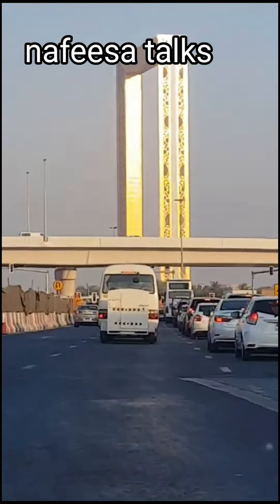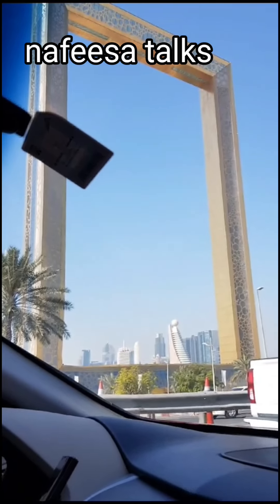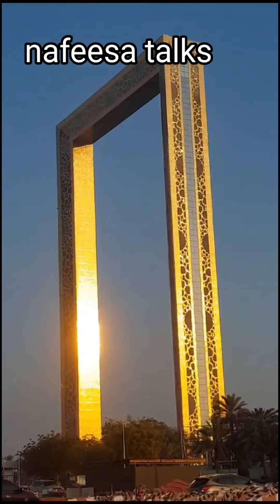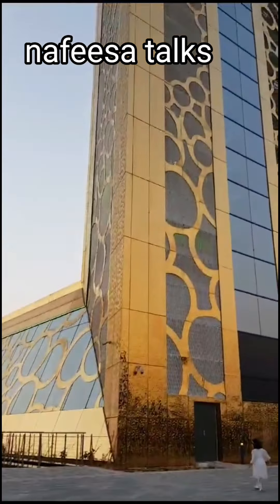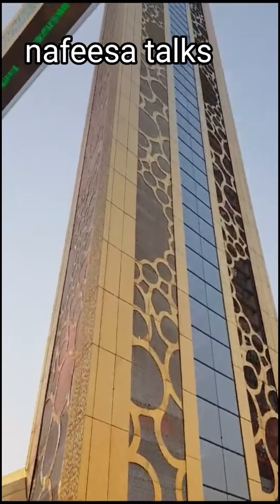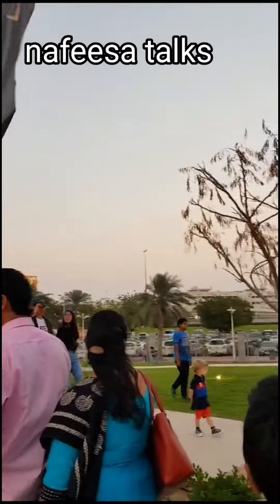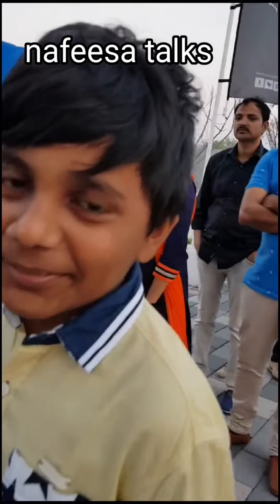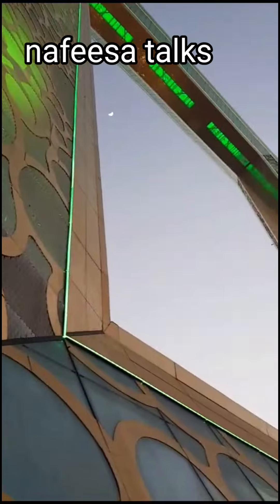Dubai Frame - Witness the Biggest Picture Frame in the World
Dubai always surprises us with incredible architectural designs that mix human ingenuity and ambition. Today, we will explore one more iconic tourist destination of Dubai - the largest picture frame ever - Dubai Frame. Among its many iconic structures, the Dubai Frame emerges as a shimmering symbol of innovation, blending the city's rich heritage with its relentless pursuit of modernity.

Now, it’s time to discover its striking design and see how the Dubai Frame stands as a symbolic bridge, inviting guests to traverse between the historical roots of Old Dubai and the innovative aspirations of the modern metropolis.